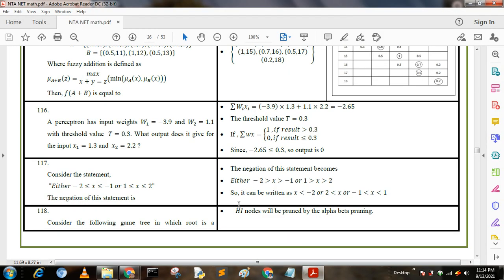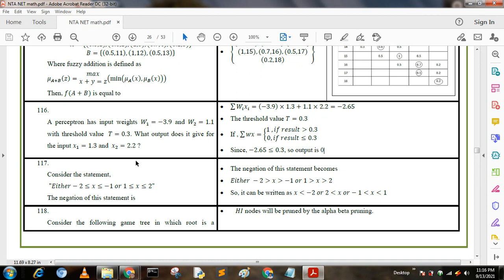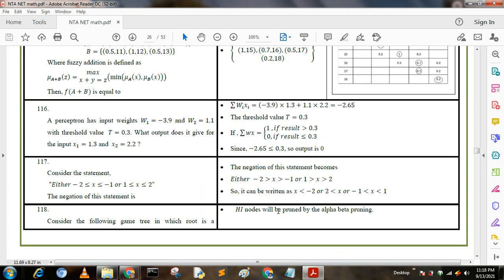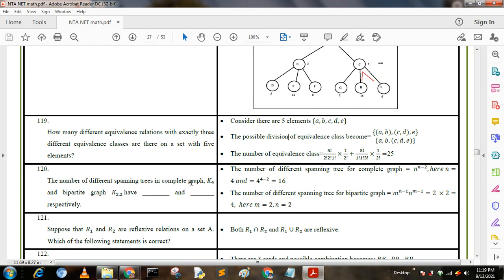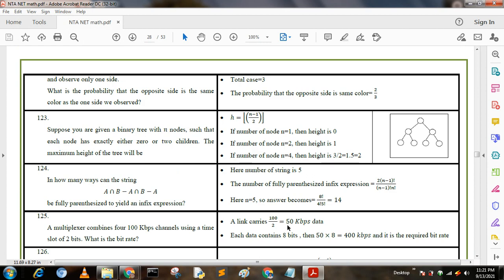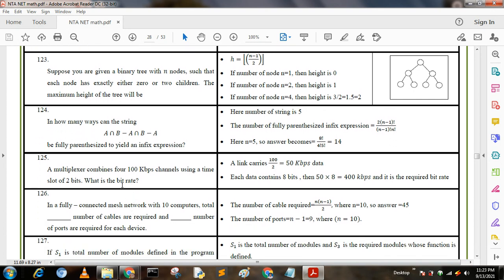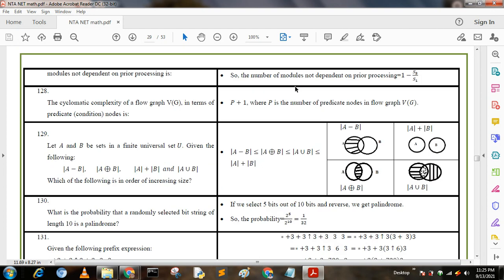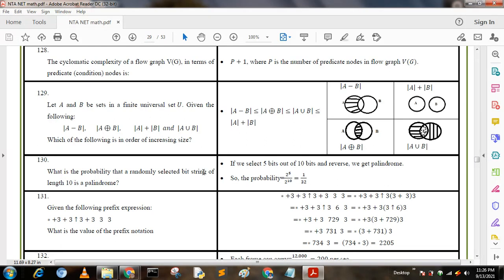Crash Course for UGC NTA NET (Paper 2) Computer Science Part 9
NTA UGC NET Previous 10 Years Question Papers With Solutions have been given on this video. You should know that in the UGC NET Exam, approximately 40% of the questions come in the same pattern as the previous year’s papers. So, solving these papers is one of the smartest strategies for exam preparation.
For cracking NTA UGC NET Exam, you need to build a smart preparation strategy which must include the task of practicing Previous Year Question Papers as it will help in improving your speed and accuracy. So, to enhance your chances of clearing the UGC NET Exam, I have compiled the list of Previous Year Papers in this video.